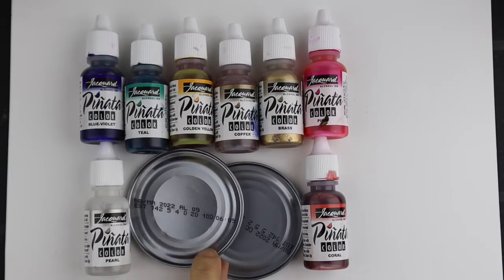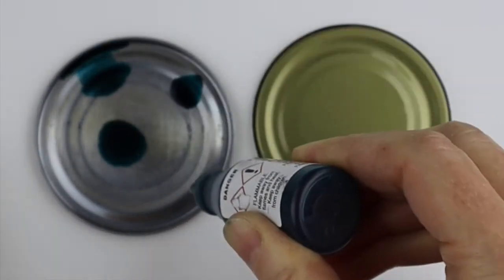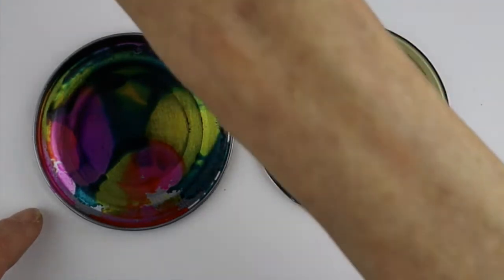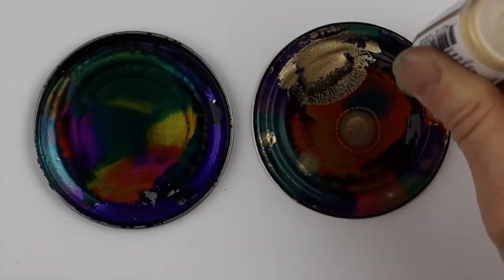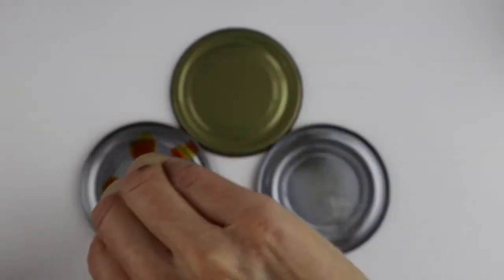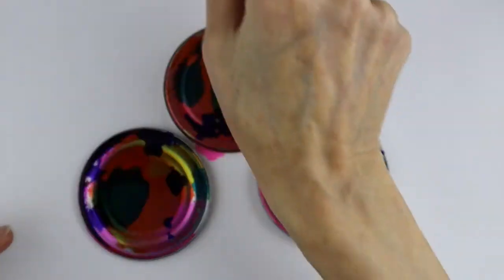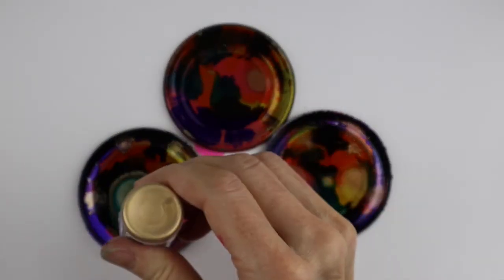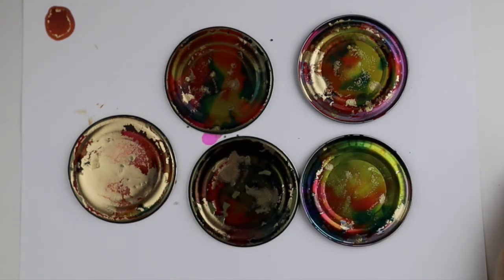Painting Metal Lids with Alcohol Inks for Wind Chimes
Painting Metal Lids with Alcohol Inks for Wind Chimes. Created for the wind chime tutorial in the 10-Day Wire Gift Making Challenge on my Wire Art & Jewelry Channel Heather Boyd Wire.